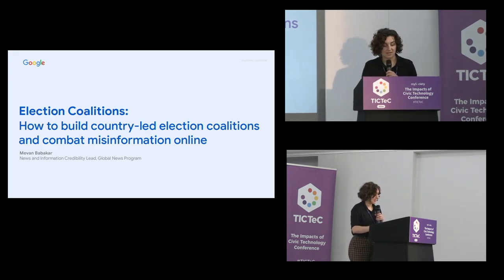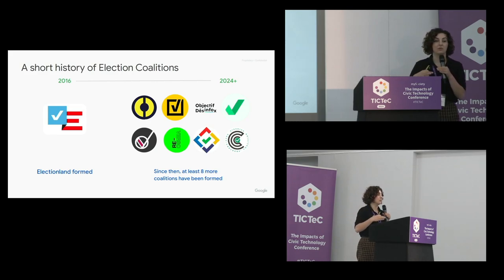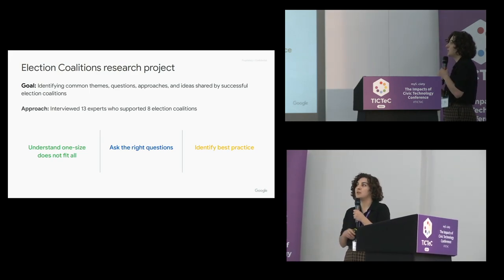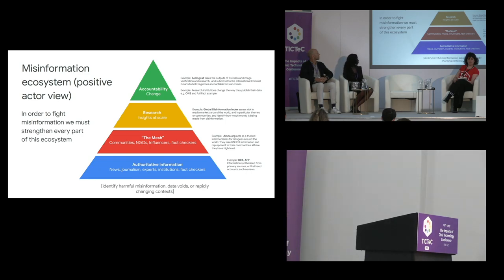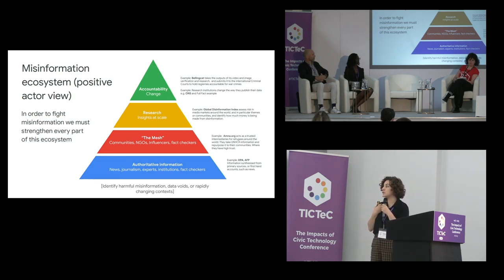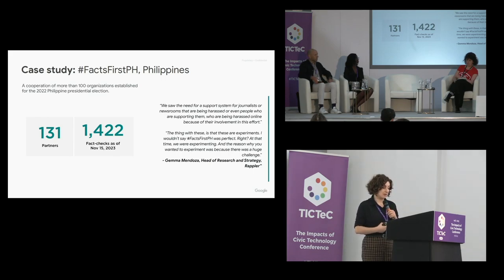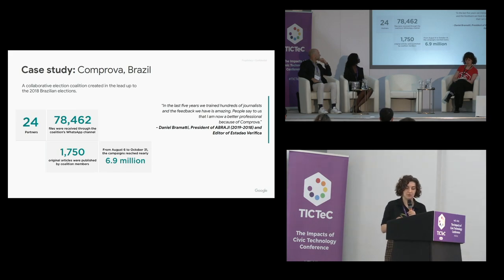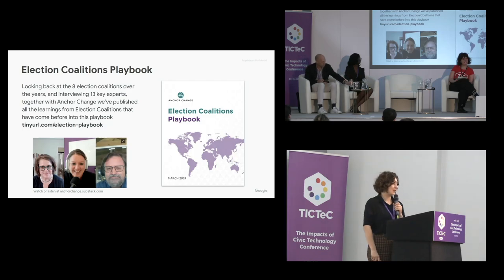TICTeC 2024: How to build a country-led election coalitions and combat misinformation online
Mevan Babakar (Google) at mySociety's The Impacts of Civic Technology Conference (TICTeC) on 12 June 2024 in London, and online.

In 2024, more than two billion people across more than 50 countries — almost half the world’s population — will vote in elections. These elections will require the energy and dedication of millions of people to uphold the right to vote. They run polling stations, knock on doors, hold election debates, and much more. Each small or big contribution adds to the overall effort to protect democracy.

Over the past decade, country-led election coalitions have emerged as a powerful tool for combating misinformation online. By bringing together news organisations, fact checkers, and community groups from within each country, coalitions can work together to serve the voters of each country in a way that meets their specific needs in the run-up to an election.

Election coalitions are especially good at sharing resources and insights. By working together to identify the claims that are causing the most harm, and by amplifying the impact of each individual organisation’s efforts to debunk it, election coalitions can serve millions of voters at a time when they most need reliable information.

Mevan shares the key findings from a six month research project involving interviews with fifteen global experts which culminated in the development of an election coalitions playbook. The research provides insights and identifies best practices from some of the most successful election coalitions from the past decade.The findings show there is no one-size-fits-all approach to creating an election coalition to combat misinformation during an election. But there are some common themes, questions, approaches, and ideas that all successful coalitions share.

Come away asking the right questions to build or support the development of the best coalitions possible and ultimately serve millions of voters with the best information available at a vital time in support of democracy.

TICTeC 2024 bought together 180+ people from 35 different countries.

It was the seventh in an annual series of conferences from mySociety, focusing on what is needed to make civic tech on a global scale more successful and impactful, to tackle global problems around democracy and climate change.